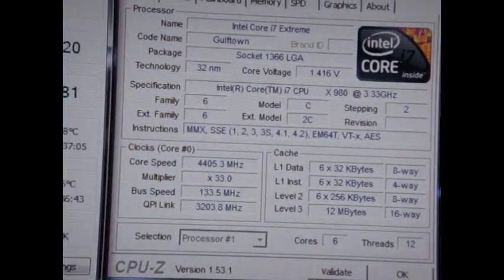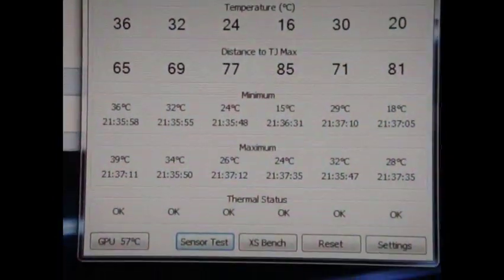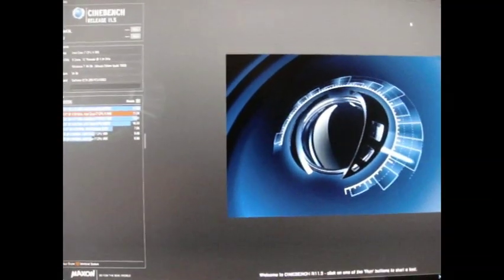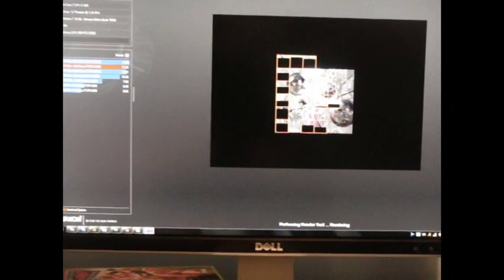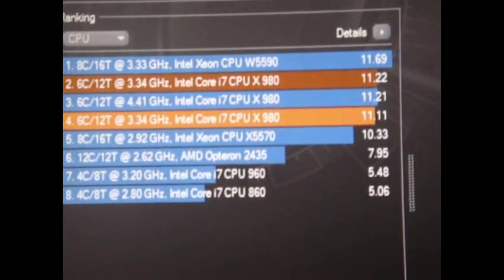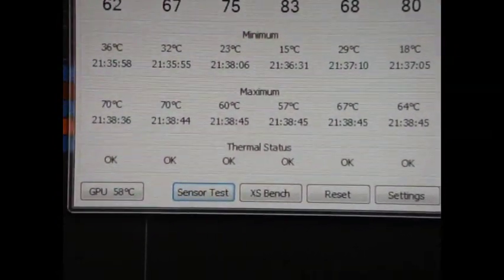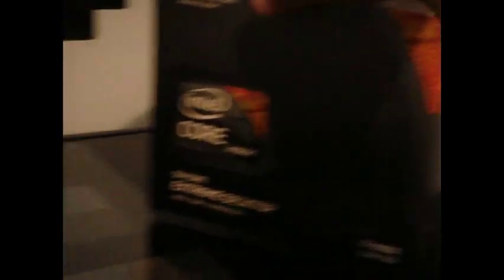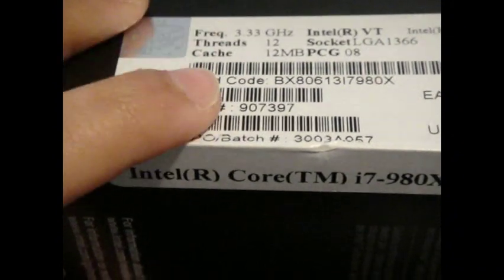core i7 980x Update/overclock/benchmark run